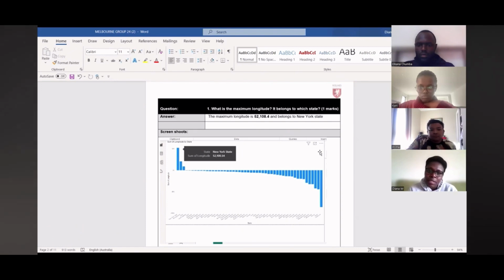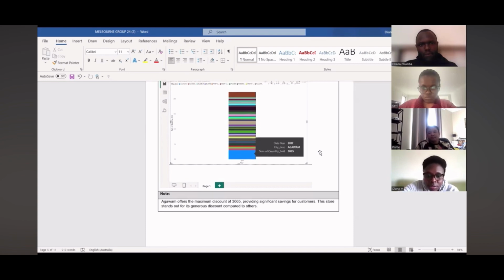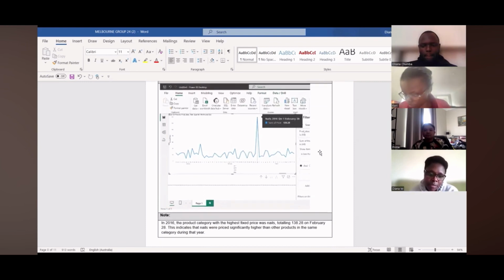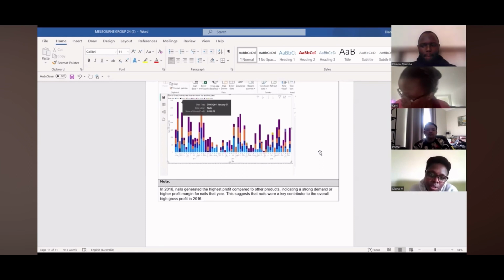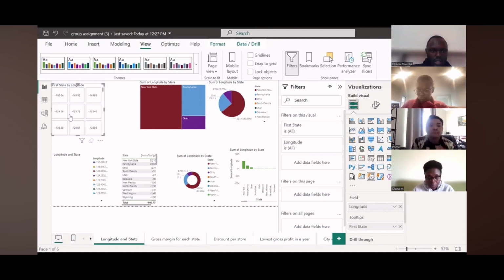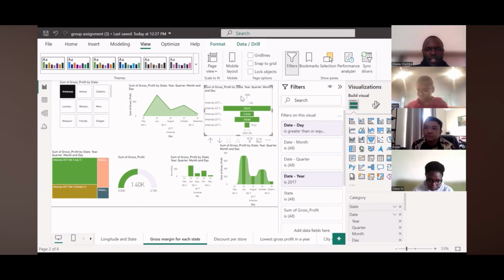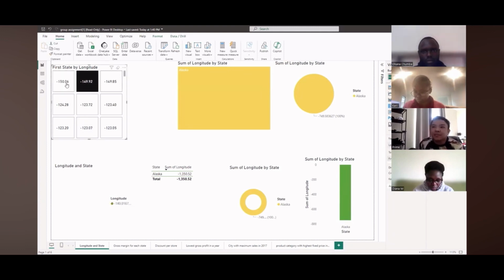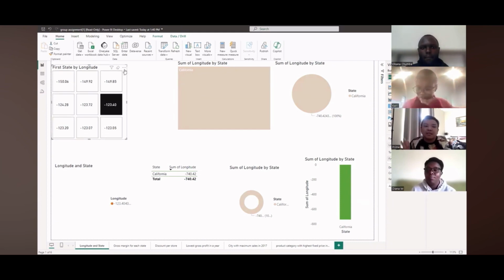1 June 2024